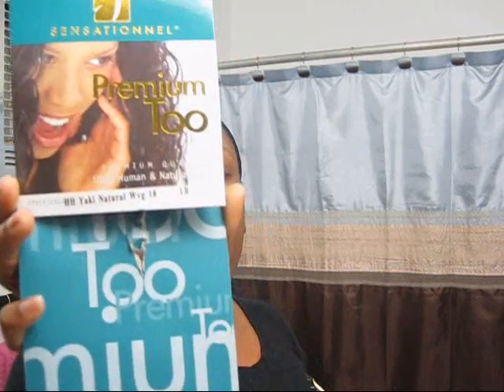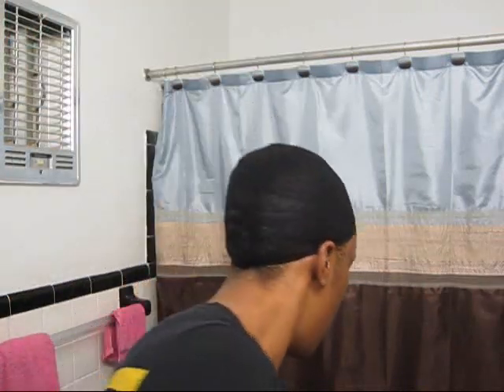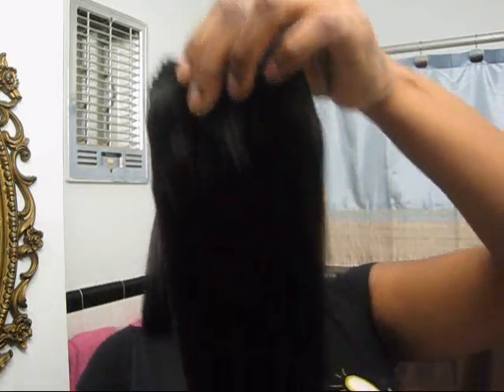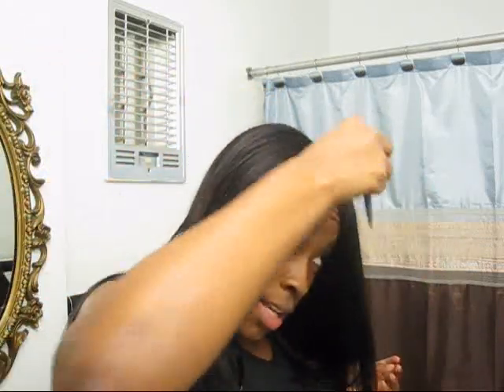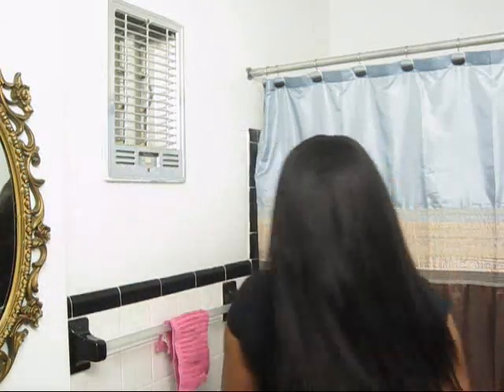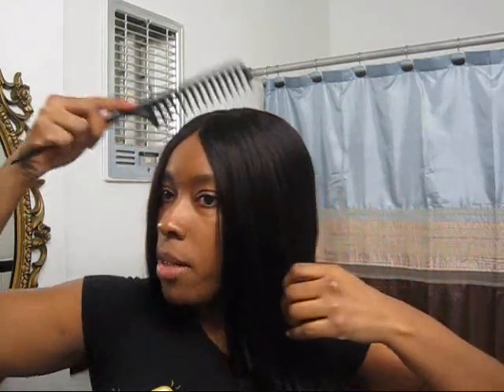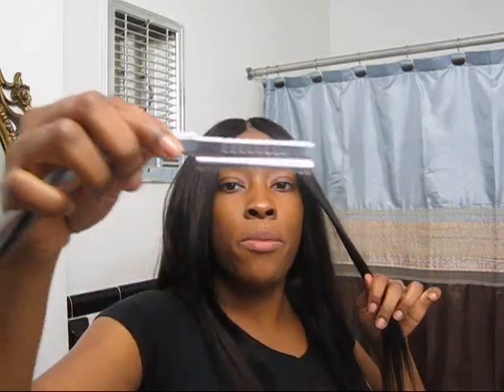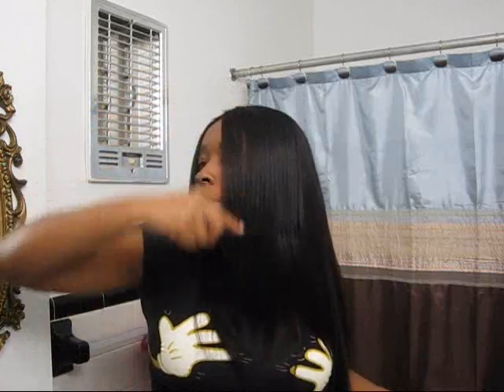89| Invisible Part: Sensationnel: Premium Too Yaky hair